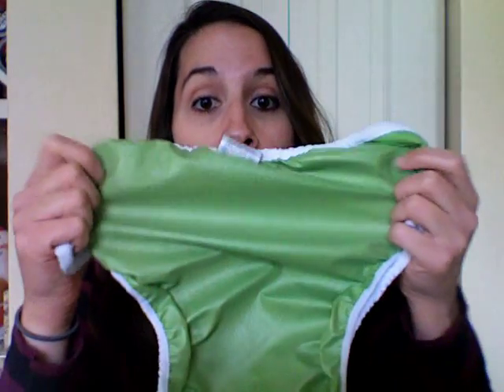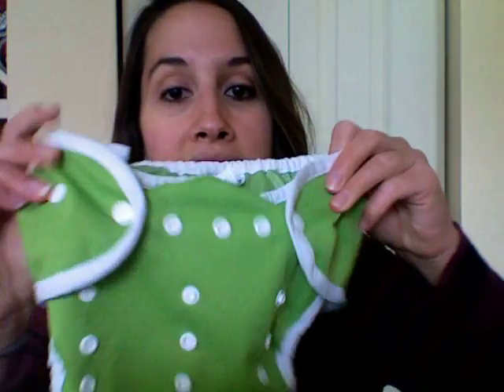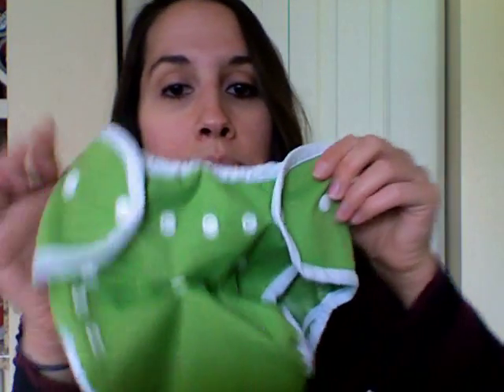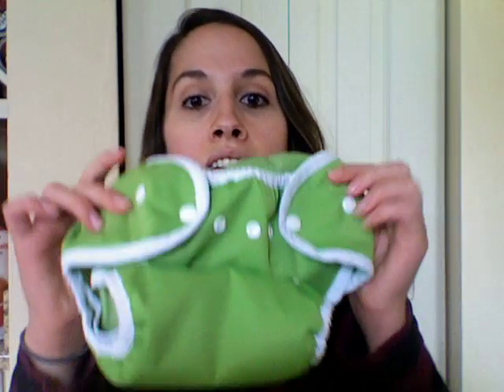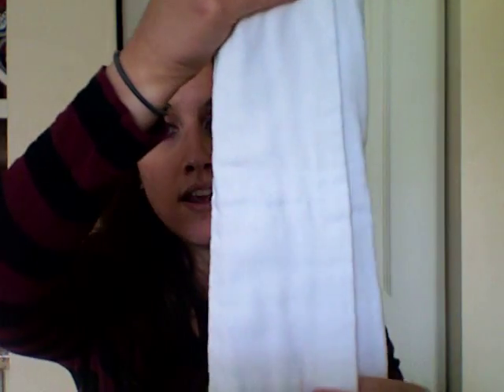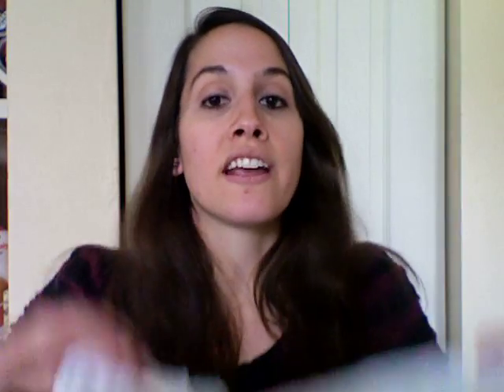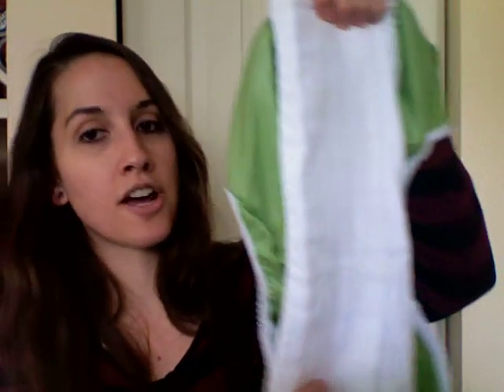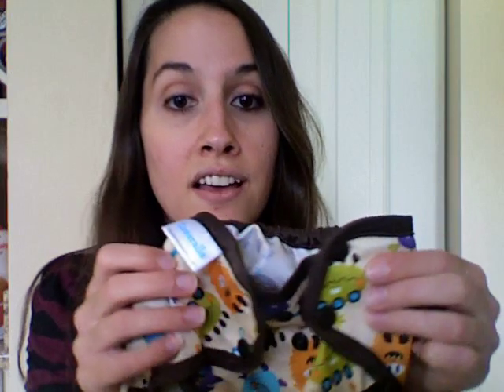Best Toddler Potty Training Pants: Prefolds and Cloth Diaper Covers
Learn how potty training is made easy with the use of Prefolds and Cloth Diapers!